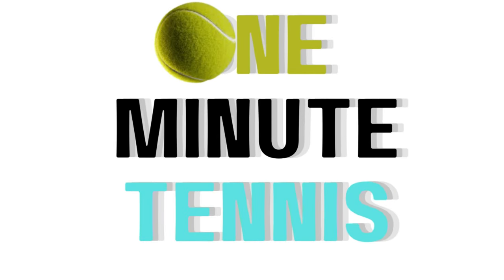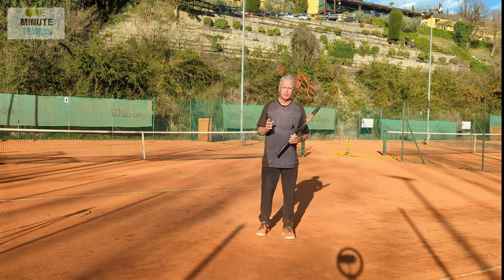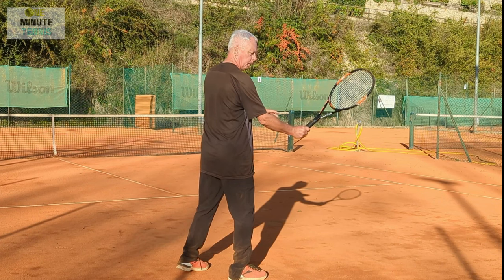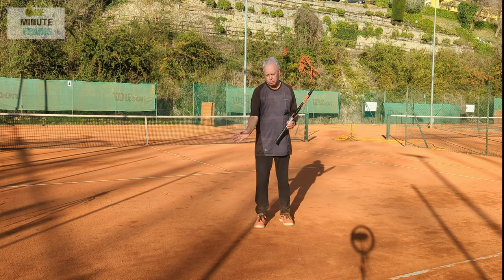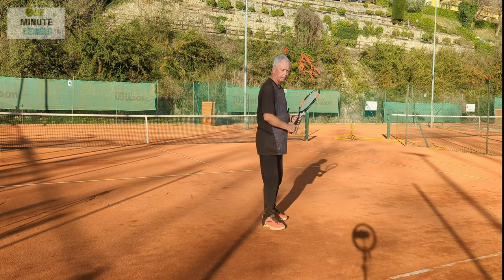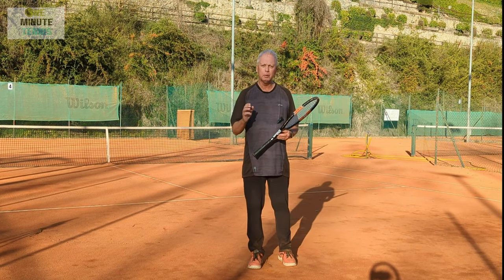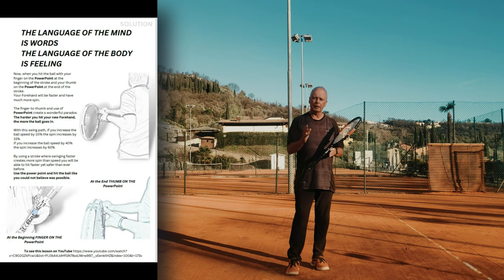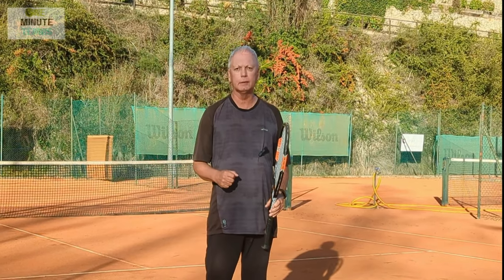Unique forehand swing for HUGE TOPSPIN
In today's session, we explain the unusual takeback on the forehand that has been around for 40 years and how you can use this takeback to hit fantastic topspin.  And your model in today's game for this is Francis Tiafoe

Francis Tiafoe is known for his unique forehand stroke, which involves a significant amount of rotation in his kinetic chain. The kinetic chain refers to the sequence of movements that occur in the body to produce a specific action, such as a forehand stroke in tennis.

Here is an overview of the kinetic chain involved in Francis Tiafoe's forehand stroke:

Preparation: Tiafoe begins his forehand stroke by turning his body sideways to the net and dropping his racquet head behind him.

Leg Drive: As he begins his forward swing, Tiafoe initiates his leg drive by pushing off his back leg, transferring his weight onto his front foot, and rotating his hips and torso towards the net.

Hip Rotation: Tiafoe continues to rotate his hips and torso, which generates a significant amount of power and helps him maintain balance and control.

Shoulder Rotation: As Tiafoe's hips and torso rotate, his shoulder also rotates back, allowing him to bring his racquet head behind him and generate even more power.

Wrist Snap: Tiafoe then snaps his wrist at the last moment, just before making contact with the ball, to add additional spin and control to his shot.

Overall, Tiafoe's unique forehand stroke involves a significant amount of rotation in his hips, torso, and shoulders, which generates a lot of power and allows him to hit the ball with speed and accuracy.